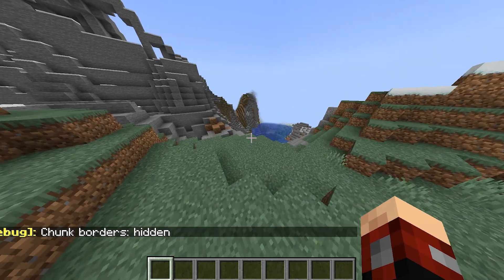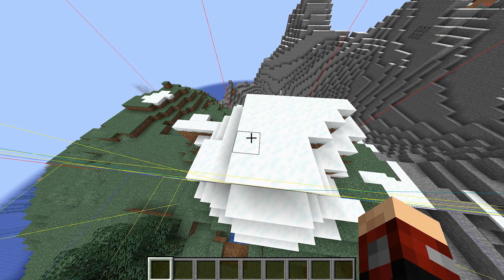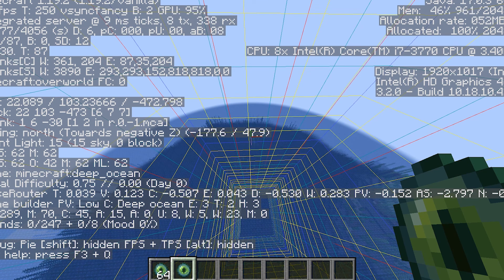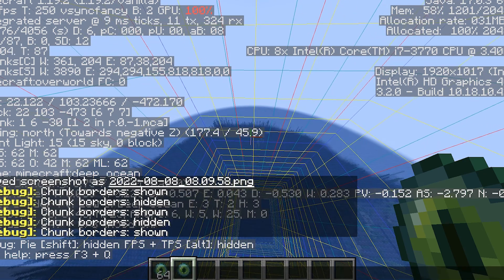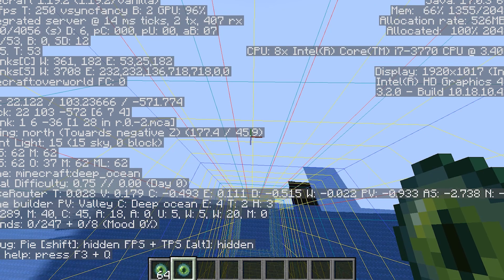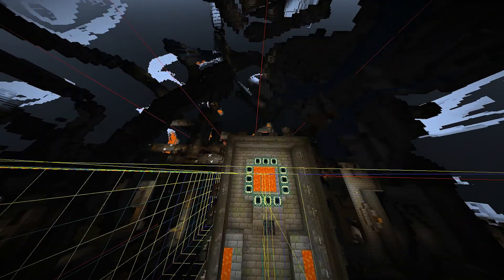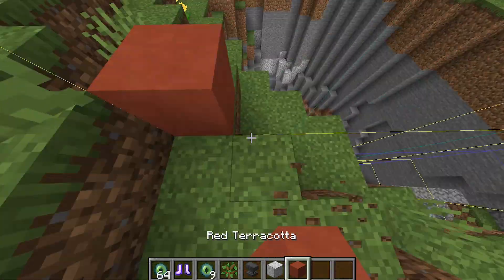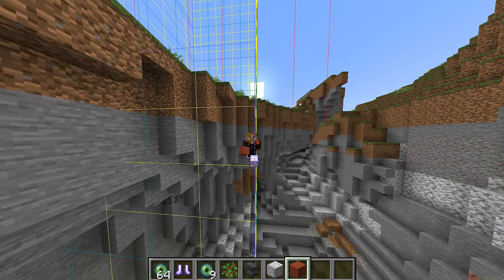How To Make The 1 Chunk Minecraft Challenge | Java, Bedrock, PE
Today I show you how to make 1 chunk challenge in Minecraft in all editions (Java, Bedrock, PE). It has no mods or commands or addons or any of that rubbish.

Useful Links

But I'm AGS and I'm signing out with my video How To Make The 1 Chunk Minecraft Challenge - Java, Bedrock, PE.